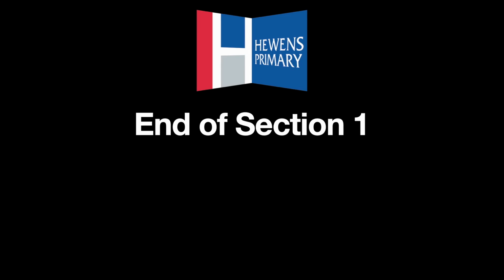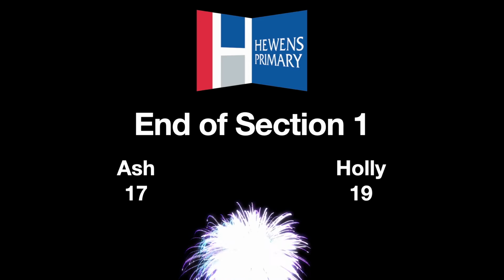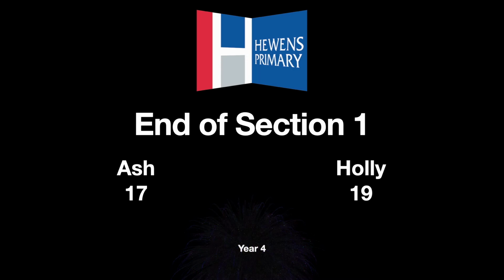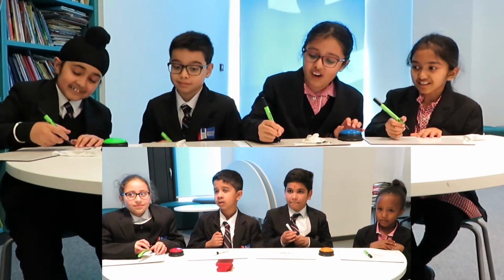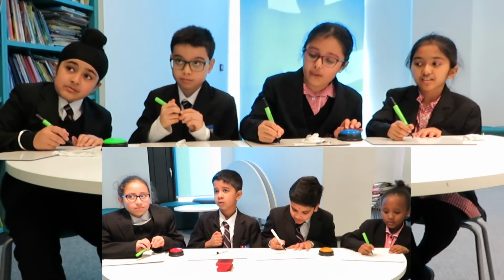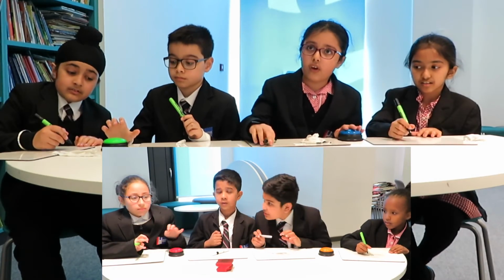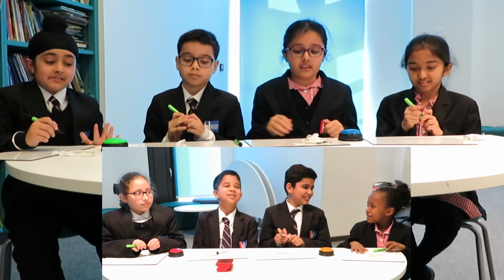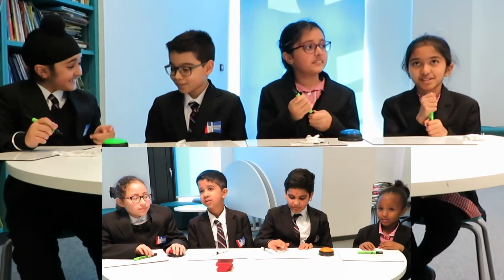Year 4 Arithmetic Quiz